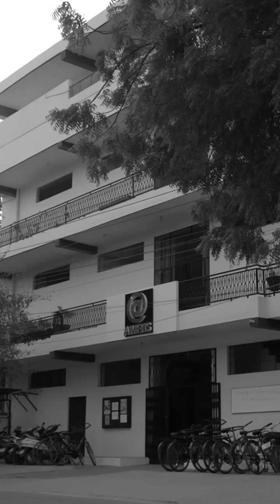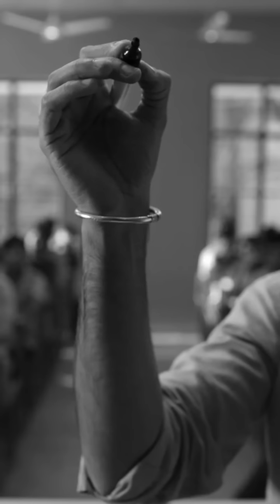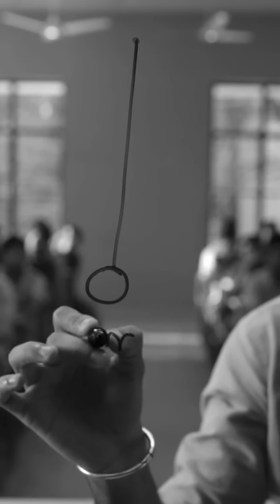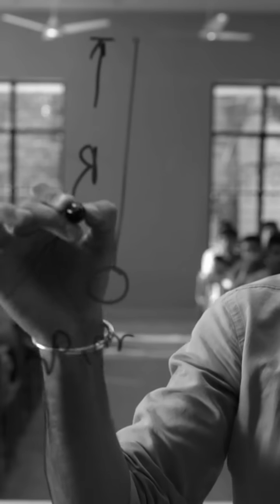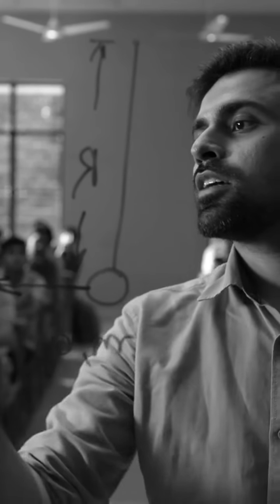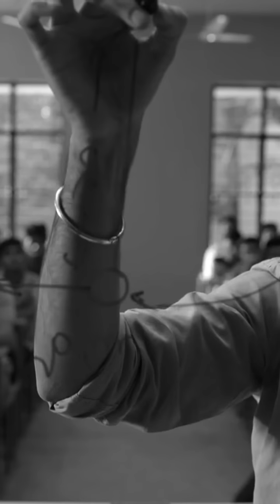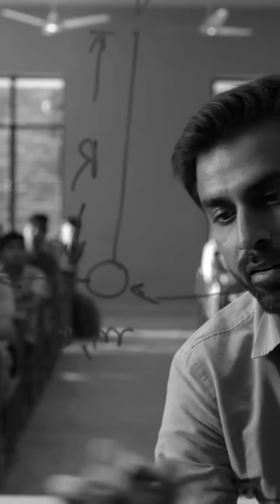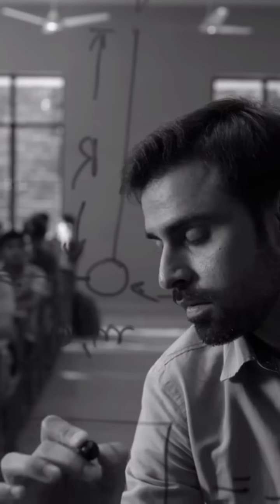Sach me teri hi bandi ha na🤣//Kota Factory S2//tvf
This clip is taken from Kota Factory Season 2 Episode 3 All the credit of this video goes to the viral fever and Netflix
Thankyou